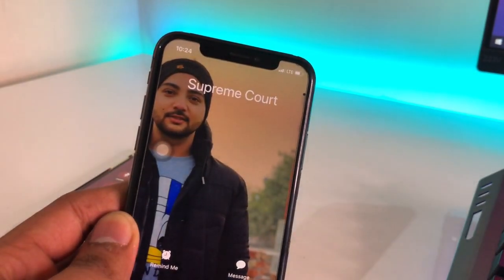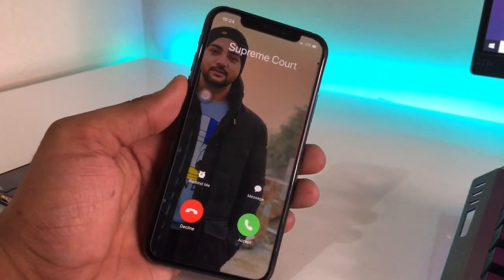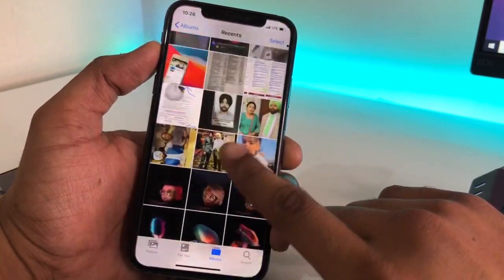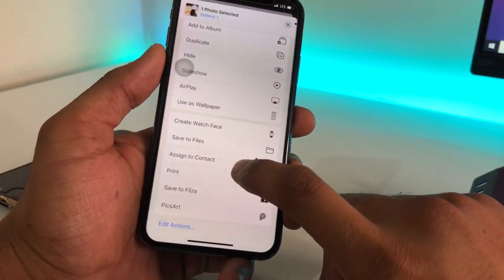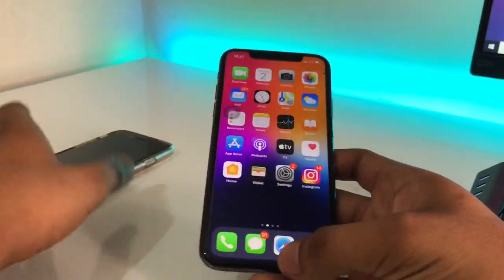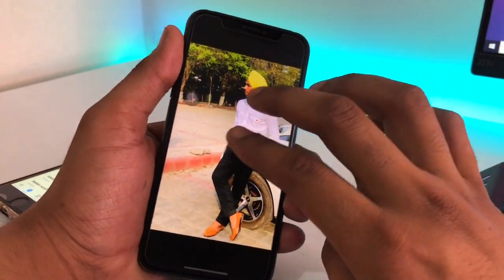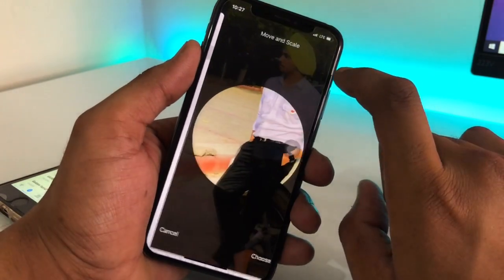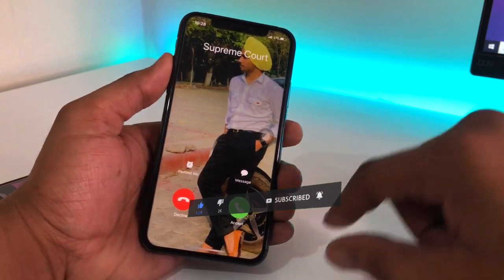How to Set Full Photo in Calling Screen in iPhone